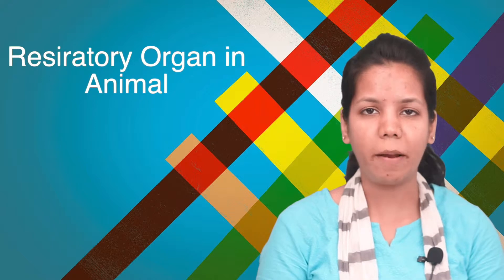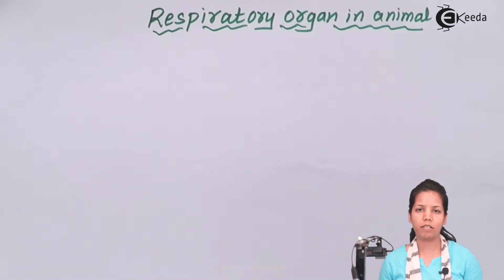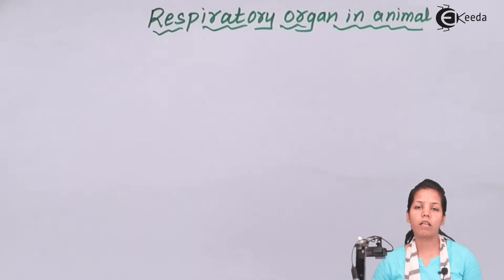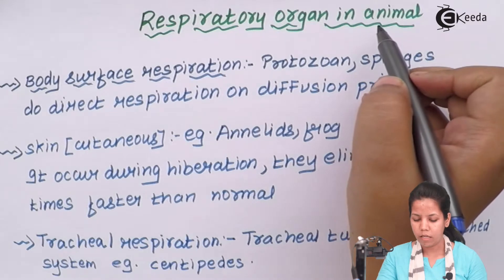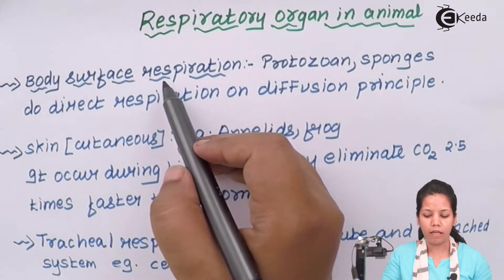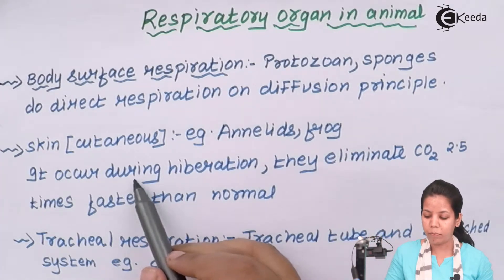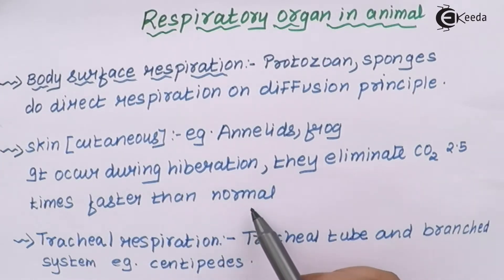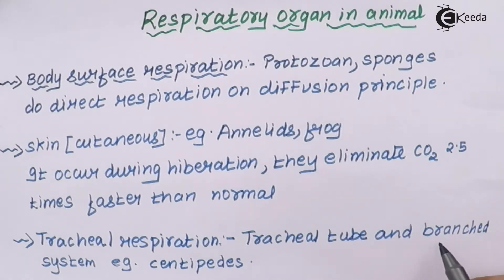What Are Respiratory Organs in Animals - Human Respiration - Biology Class 11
Video Lecture on What Are Respiratory Organs in Animals in Biology from Human Respiration chapter of Class 11 Biology for HSC, CBSE & NEET.

Happy Learning : )